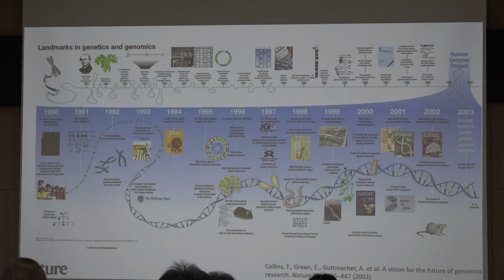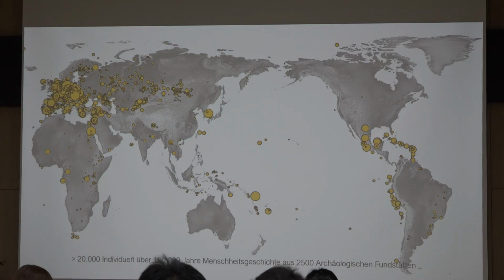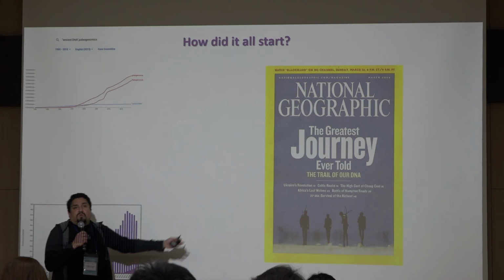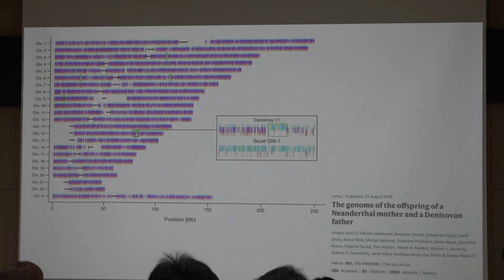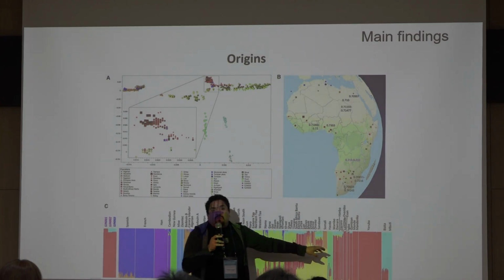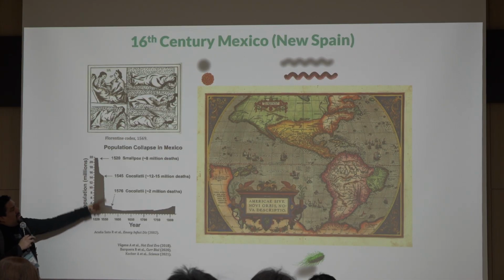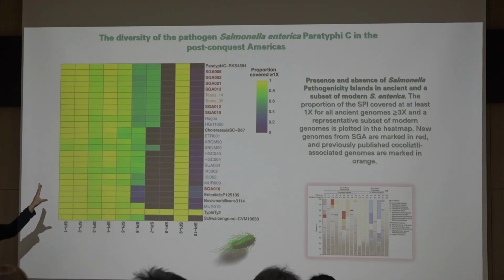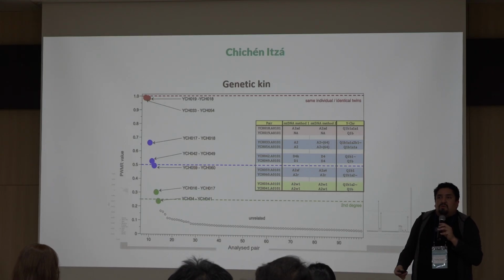Dokdo Media임당유적 전시관 국제학술세미나 오래된분자의 새로운모험 생물고고학 도구로서의 고대DNA 2025 10 30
“오래된 분자의 새로운모험 : 생물고고학 도구로서의 고대DNA”
로드리고 바르케라
고대DNA(aDNA)의도움으로 첫이야기가 전해진 이후40년이 흘렀습니다.그 동안수많은 도전 과제가 밝혀지고 극복되었으며,여러한계가 확장되었고,놀랍고예기치못한 발견들 이이루어졌습니다.
이분자적 타임머신의 도움으로 우리는인류가 처음으로종(種)으로서 발을내딛던시점, 새로운 생태계로 진입하던 결정적 순간들,그리고 오늘날 우리가사는 세상을 바꾼 역사적 시점들로 거슬러 올라갈 수 있었습니다. 하지만 이분야에 아직 통합되지않은 새로운 관점들 도존재합니다. 이번 발표에서는aDNA연구자들이 앞으로 달성해야할 목표들과, aDNA가 다른학문들과 협력하여 답을제시한 몇가지질문들을 요약할것입니다.마지막으로, 특히 전세계 원주민공동체에 영향을 미치고관심을 끄는aDNA연구에서 제기되는 몇가지우려 사항들에 대해서도다룰 예정입니다.
Rodrigo Barquera
(독일막스플랑크진화인류학연구소)